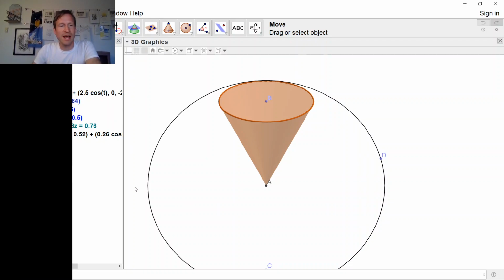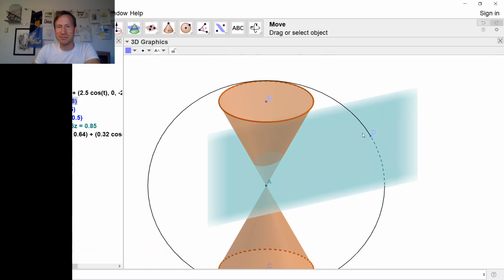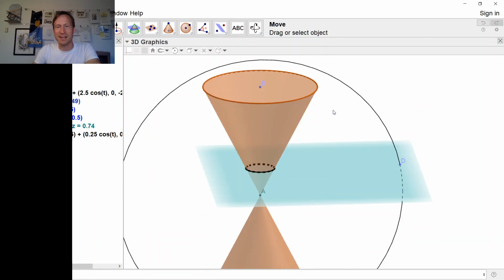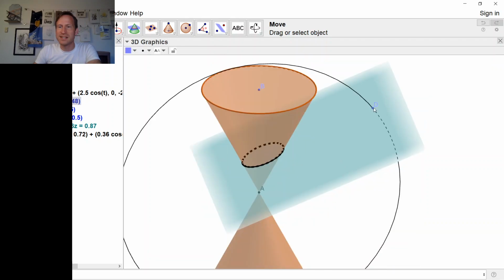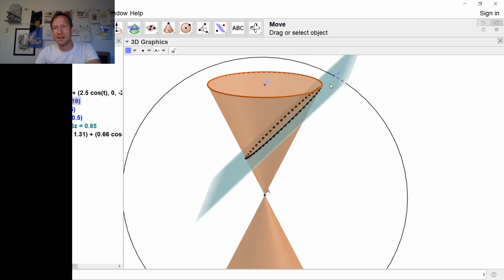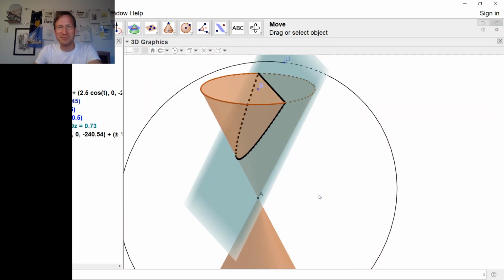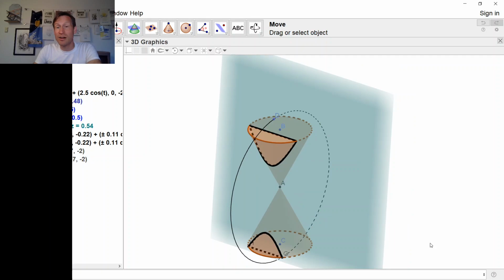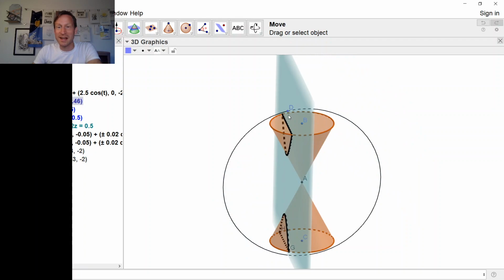11.0 1 - Conic Sections Intro